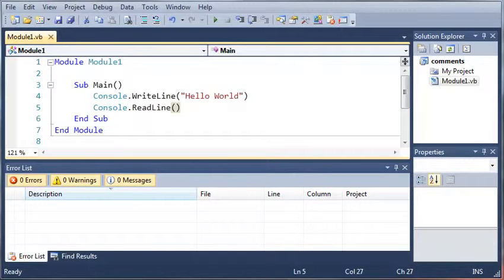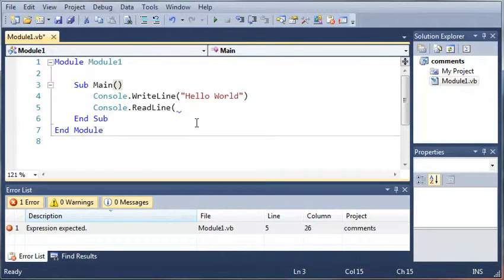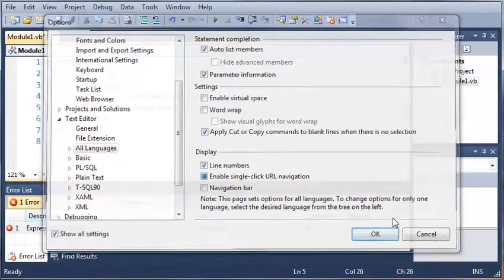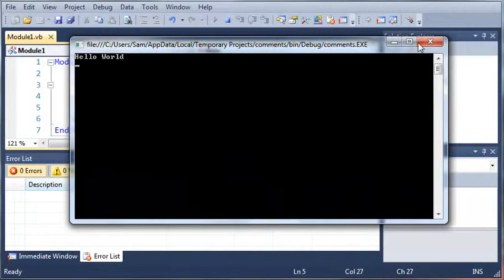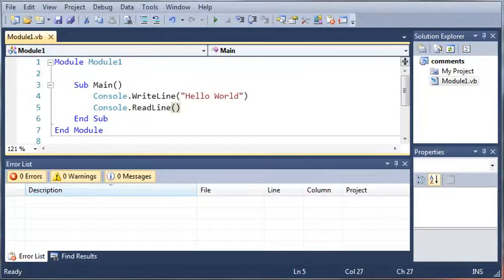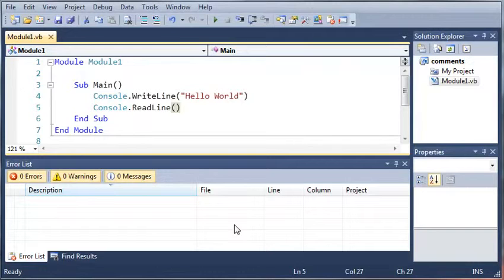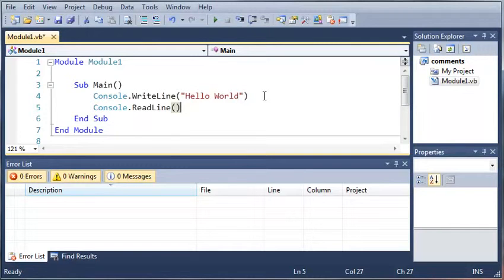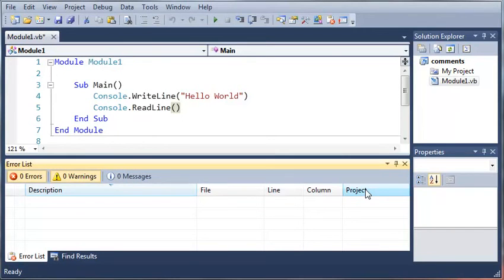Visual Basic Tutorial 7 Errors YouTube